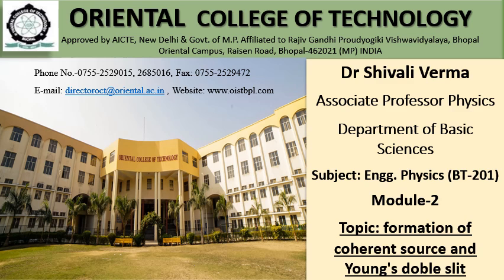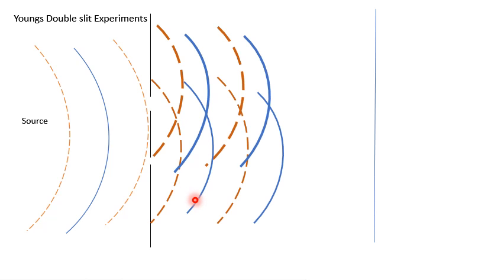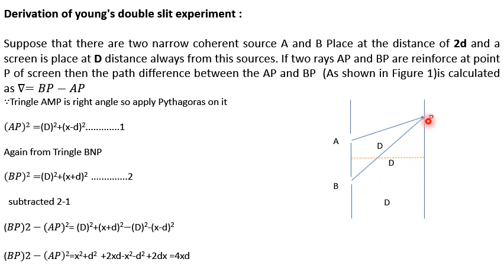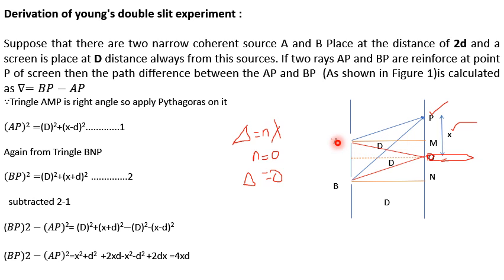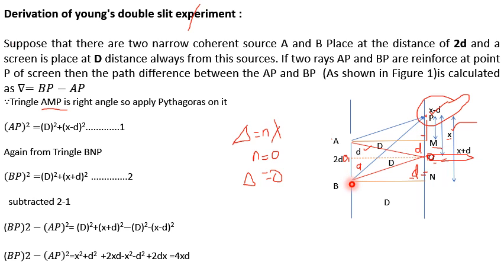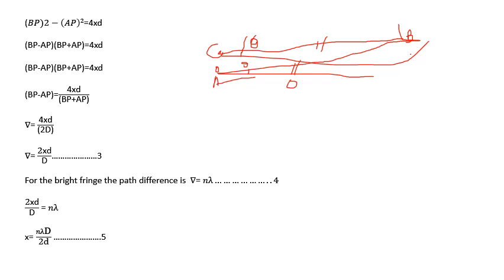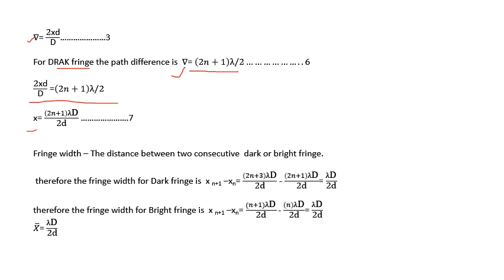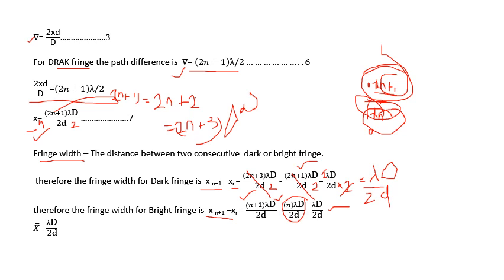Topic-Youngs Double slit Experiment Faculty- Dr Shivali Verma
Video from 𝓚𝓾𝓵𝓭𝓮𝓮𝓹 𝓜𝓲𝓼𝓱𝓻𝓪😊